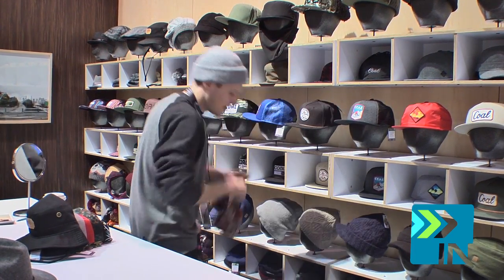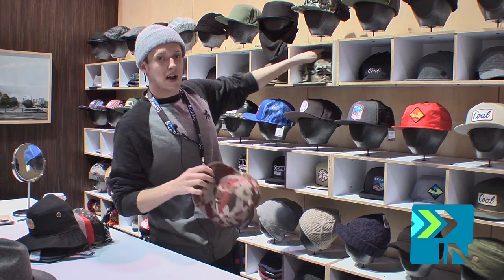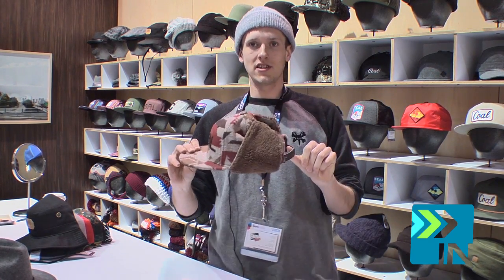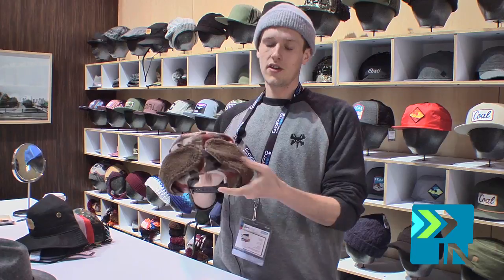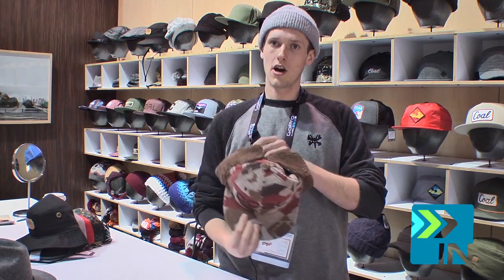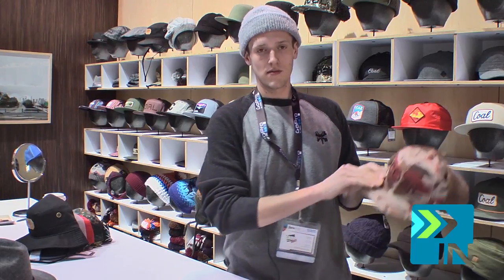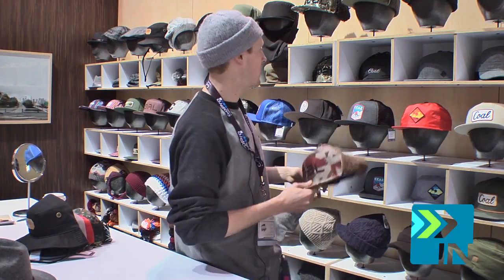Coal Headwear Thompson SE Otter Wax Collaboration and The Stevens Hat - Board Insiders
Coal Headwear Thompson SE Otter Wax Collaboration
Coal Headwear The Stevens